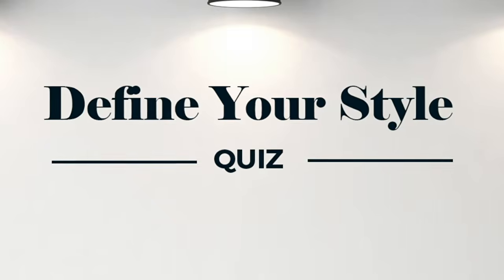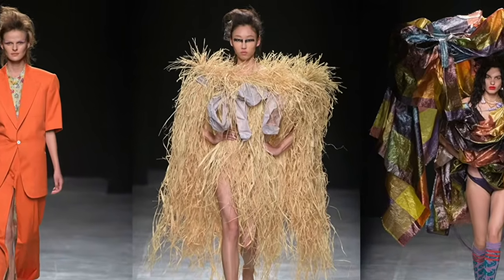How to Design a Fashion Collection & Launch Your Own Brand (Step-by-Step)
Design a Fashion Collection & Launch Your Own Brand (Step-by-Step) -- Are You Ready: to start designing your fashion collection and launch your own brand?
~ Link to my Book

In this video I walk you through every step — from concept to execution, to brand launch — so you can stop dreaming and start doing. Whether you’re a fresh designer or ready to elevate your label, I’ll show you how. Then if you’re serious: join our course at Fashion Premier Academy and get the guidance, tools and energy you need to make it happen.

📘 My Book: "Design Your Future — Be a Future Designer"
Transform your creativity, mindset, and fashion career.

🛠️ SHOP MY FAVORITE TOOLS
Amazon Store
🎓 ABOUT FASHION PREMIER ACADEMY
As a former Instructor and Curriculum Developer at FIDM (LA) and a graduate of FIT (NY), my online school offers 13+ courses in:
Sketching, Draping, Patternmaking, Collection Development, Branding, and more — all designed to help you build your dream fashion career.